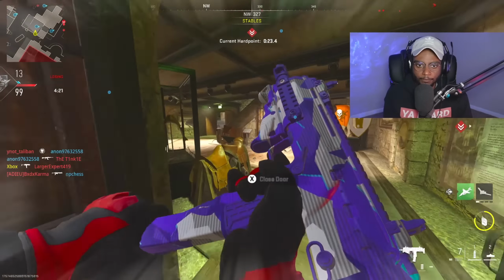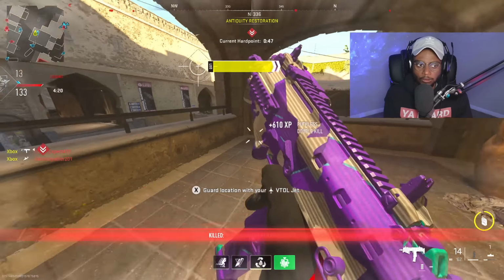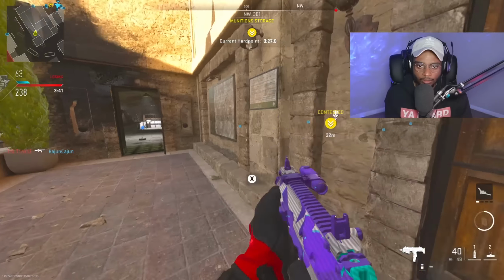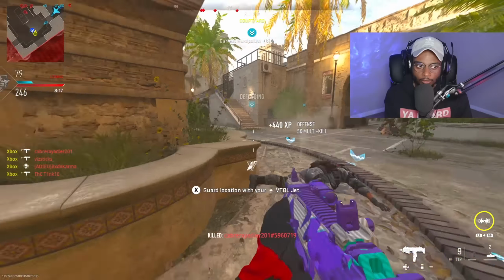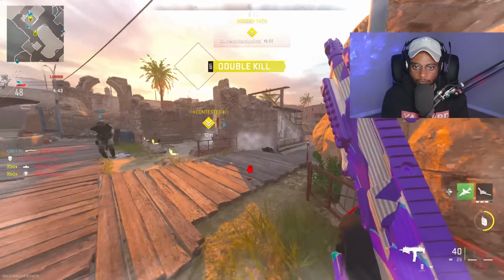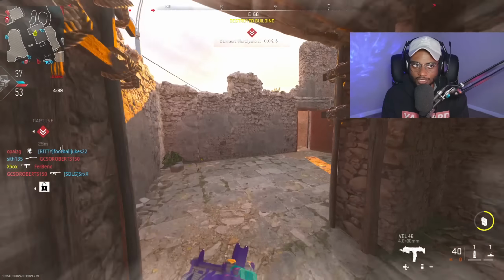the *NEW* AIMBOT VEL 46 CLASS AFTER UPDATE in MW2! (Best VEL 46 Class Setup) - Modern Warfare 2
Modern Warfare 2 - Best VEL 46 Class Setup MW2 / Best VEL 46 Tunes MW2! This MW2 VEL 46 MW2 Class Setup has NO RECOIL and INSANE DAMAGE in Modern Warfare 2! Hope you enjoy the video and make sure to have a wonderful rest of your day!

0:00 Intro
0:34 FAST VEL 46 MGB NUKE Streak MW2
5:05 CLUTCH VEL 46 MGB NUKE Gameplay (+50 Streak) MW2
15:40 Best VEL 46 Class Setup MW2